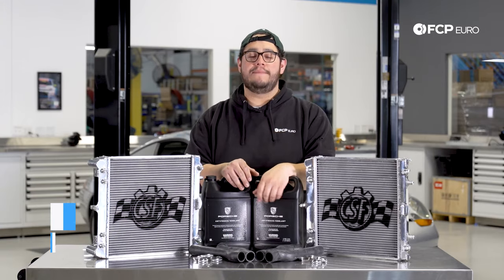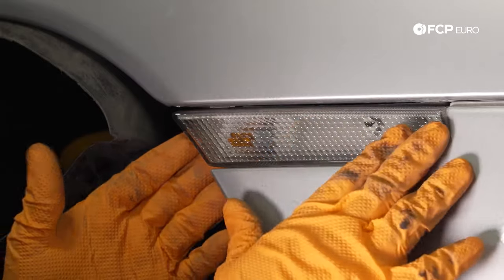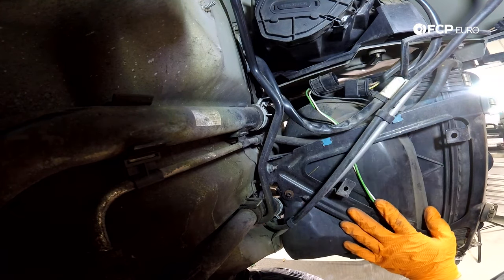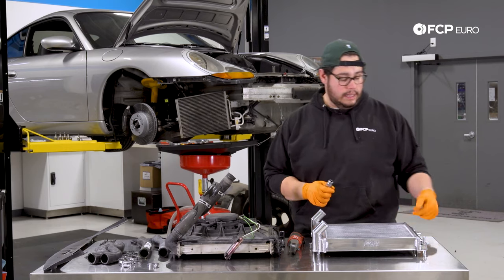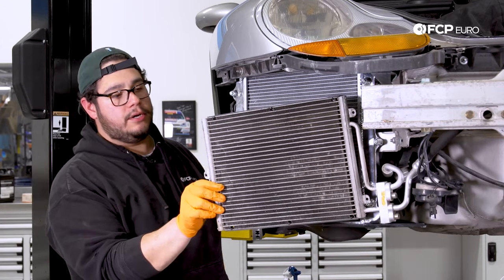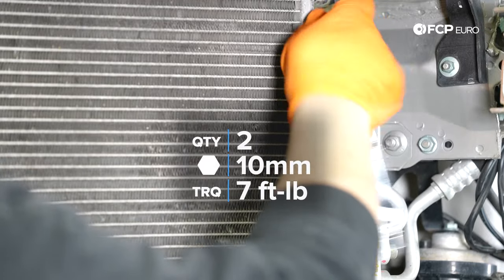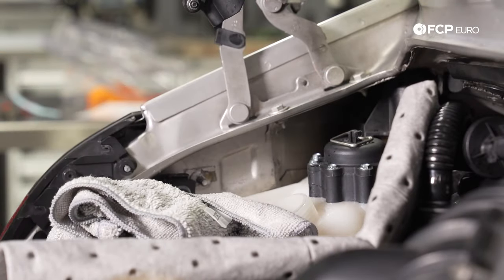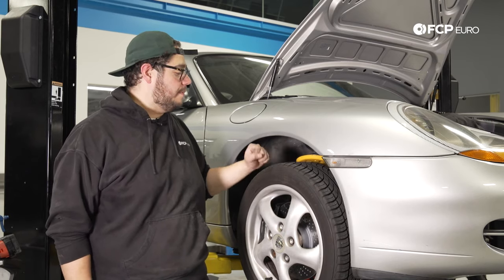Porsche 996 911 Radiator Replacement & Upgrade DIY (Carrera 3.4L & 3.6L)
►Unlike most cars, the Porsche 996 911 has two radiators that sit behind the front bumper instead of the one you would typically find. In the case of the Porsche 996, the need to replace your radiator is fairly common and should be addressed if you just purchased the car like us or if your car is getting up there in mileage.

Today, we're replacing our 996 radiators with these CSF radiators with all-aluminum end tanks. The factory radiators on the Porsche 996 have plastic end tanks that can become brittle and crack from the high heat that they endure over time.

Mike Hidalgo, one of FCP Euro's Porsche 996 aficionados, walks us through removing the front bumper to either clean your radiators, inspect them, or replace them if necessary. The process isn't difficult and doesn't require too many special tools, but it does feature quite a few steps, so be sure to follow along.

Find all of our Porsche 996 DIYs, guides, deals & more

Fits These Cars:
Porsche 911
1999 Porsche 911 Carrera 3.4L H6 Radiator Kit
Transmission: Standard, Position: Left and Right
1999 Porsche 911 Carrera 4 3.4L H6 Radiator Kit
2000 Porsche 911 Carrera 3.4L H6 Radiator Kit
2000 Porsche 911 Carrera 4 3.4L H6 Radiator Kit
2001 Porsche 911 Carrera 3.4L H6 Radiator Kit
2001 Porsche 911 Carrera 4 3.4L H6 Radiator Kit
2002 Porsche 911 Carrera 3.6L H6 Radiator Kit
2002 Porsche 911 Carrera 4 3.6L H6 Radiator Kit
2002 Porsche 911 Targa 3.6L H6 Radiator Kit
2003 Porsche 911 Carrera 3.6L H6 Radiator Kit
2003 Porsche 911 Carrera 4 3.6L H6 Radiator Kit
2004 Porsche 911 Carrera 3.6L H6 Radiator Kit
2004 Porsche 911 Carrera 4 3.6L H6 Radiator Kit
2005 Porsche 911 Carrera 3.6L H6 Radiator Kit
Chassis: 996, Transmission: Standard, Position: Left and Right

00:00 - 02:45 - Intro and Tools Needed
02:46 - 03:58 - Remove Front Bumper Weather Stripping
03:59 - 04:12 - Remove Front Wheels
04:13 - 07:24 - Remove Front Wheel Liner Rivets and Screws
07:25 - 07:30 - Repeat for the Driver Side Wheel Liner
07:31 - 08:22 - Remove the Rest of the Bumper Hardware and Remove the Bumper
08:23 - 09:13 - Remove Front Ducting to Radiators
09:14 - 09:39 - Remove AC Condensor
09:40 - 15:14 - Remove Radiator Hardware and Hoses and Remove Radiator
15:15 - 20:32 - Move Radiator Fan to the New Radiator, and Attach Hoses
20:33 - 24:28 - Install New Radiator, Fan, Hoses, Connections, And Hardware
24:29 - 25:36 - Install AC Condensor
25:37 - 27:28 - Install Radiator Shroud
27:29 - 27:37 - Repat For the Driver Side
27:38 - 31:40 - How To Bleed Your Porsche 911 Cooling System
31:41 - 32:42 - Install Front Bumper and Hardware
32:43 - 33:34 - Install Corner Marker Lights
33:35 - 35:55 - Install Wheel Liner
35:56 - 36:30 - Install Front Wheels
36:31 - 37:26 - Install Front Bumper Weather Stripping
37:27 - 38:07 - Conclusion - Thanks For Watching!